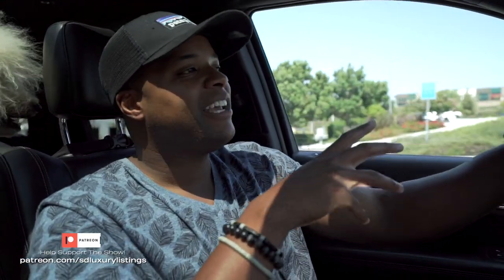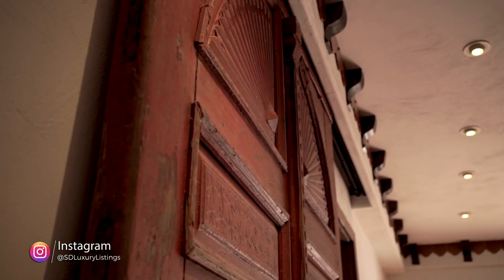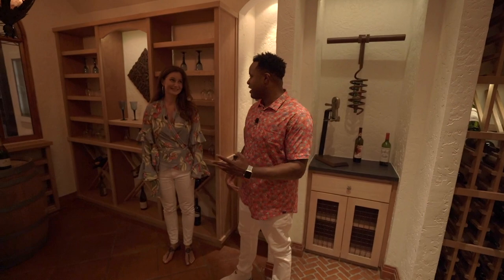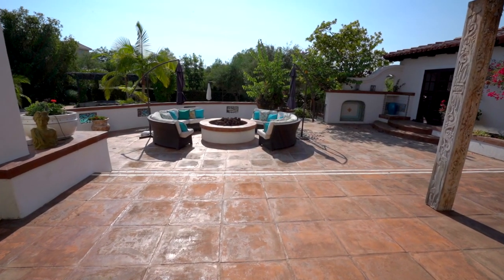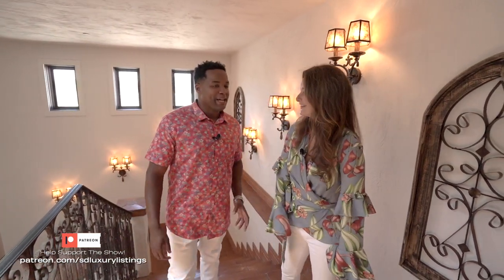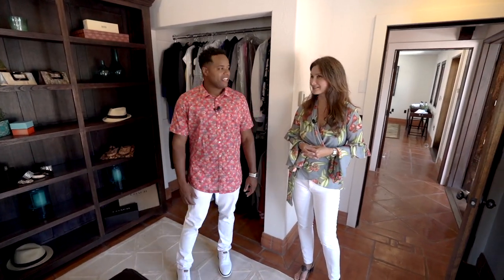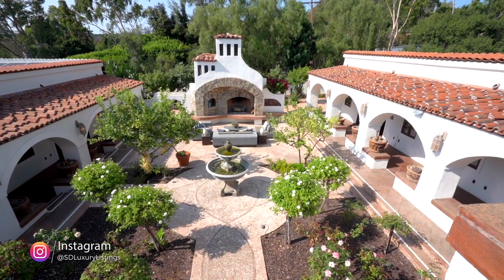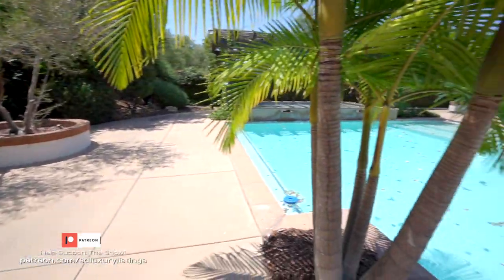$4,695,000, KARDASHIAN INSPIRED DREAM CASTLE, 15 BEDROOMS, 18 BATHROOMS!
Help us grow the channel and create more content!

TUNE IN SUNDAYS 10AM ON YURVIEW CALIFORNIA TV

SCHEDULE YOUR PRIVATE SHOWING OR INQUIRE ABOUT THIS LISTING:
Contact Ty Hines Media

Property Details:
15 bd, 18 ba, 16,330 sqft

Stunning Spanish/Moroccan, hacienda style estate located in the historical Olivenhain area of Encinitas, adjacent to the area's most popular horse trails.  A true "Entertainer's Delight" and multi-generational, the home was originally built as a Wellness Retreat and has since been converted into an expansive, single-family residence.

Currently an 8 bedroom (suites), 18 bath home, this 16,330 sq. ft. custom estate has gorgeous features with a private place for everyone in your family or business needs. Every bedroom in the home has been converted into "suites" (or mini-apartments) that include a bedroom, a living room and a dressing area, along with up to two full bathrooms. Additionally, one of the suites is a granny suite and includes a full kitchen, 2 bedrooms, living room, and 3 bathrooms. Because of the unique nature of the suites, there is a potential for rental income and/or AirBnB nightly rentals.

The main home is approximately 10,000 square feet and there are two 3,000 square foot wings that comprise of 4 suites and a gym, along with a beautiful courtyard with fire place and pizza oven. All of these suites open onto the courtyard, and have access to parking areas, thus are uniquely positioned for rental income if desired by owner. The main home has been impeccably designed, starting with custom designed and imported Mexican tiles, a 200 year old Spanish Colonial fountain imported from a hacienda in Mexico, beautiful doors imported from Indonesia, intricately carved wood columns imported from Bali and stained glass windows designed by the late Julia Morgan, architect of Hearst Castle. The main attraction as you enter this home is the stunning 300 year old Egyptian door which separates the formal living room from the kitchen/great room area.

 The large kitchen has Viking and Dacor appliances, along with a substantial "prep or dirty" kitchen which boasts commercial grade dishwashers and washing stations. Truly an entertainer's house, this home has it all including a 2,000+ bottle chilled wine cellar and separate wine tasting room, a 10-seat movie theatre with surround sound, an extra large game room, pool, wading pool and spa, a 5 plus car garage, RV Parking for 2+ RVs, plus additional non-garage parking of approximately 10+ cars. The main home also has his and her offices and a kid's craft room/homework room, which any mother will enjoy. The entire 2nd floor of the home is reserved as the master bedroom suite which includes his and her bathrooms, a bonus/snore room, a large dressing area and 2 gorgeous terraces overlooking the beautiful courtyards, gardens and distant mountain views. The light fixtures are all custom from Fine Art, as well as Waterworks bathroom fixtures are through-out the entire home. All bathrooms were designed as "Moroccan Baths". All furniture, except any staging furniture not own by owner, is included in the sale. The home was built using commercial construction methods. The use of insulated concrete forms allows for the home to stay naturally cool during the summer months. Additionally, the home is on full solar which results in almost no electricity costs. Another unique feature is the radiant floor heating.